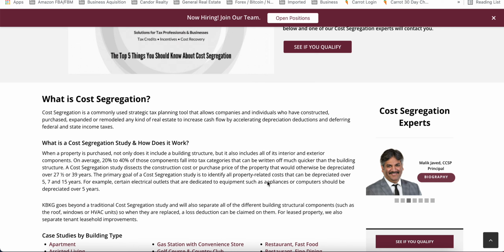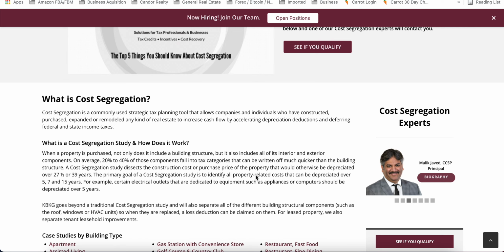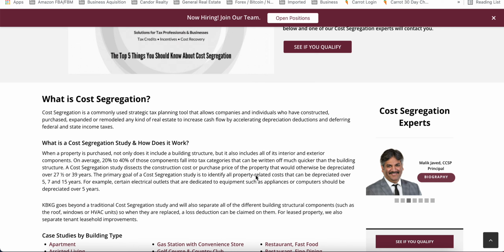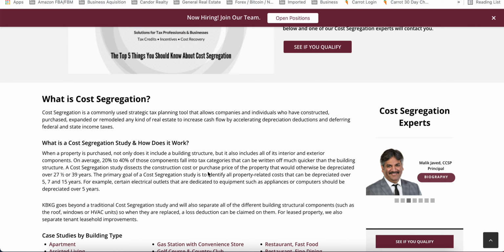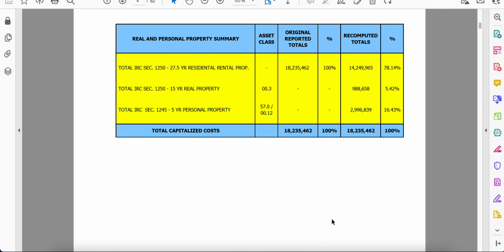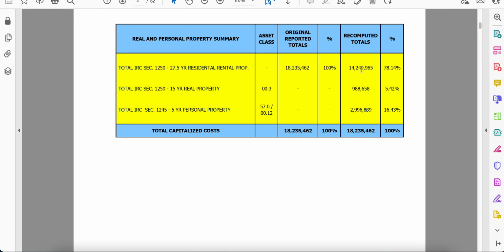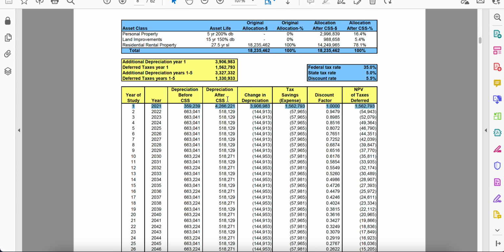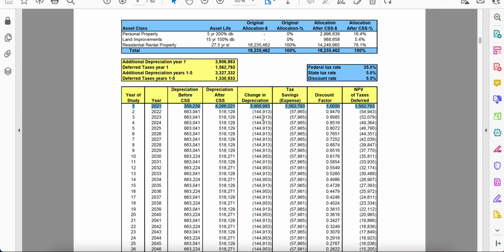What is a Cost Segregation Study?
In this video I discuss what a Cost Segregation Study is and how it can benefit real estate owners and investors of all types. This is one of the most powerful tax saving tools available to real estate and multi-family investors and owners.

Do you have questions about getting started with real estate investing? Happy Investing!

Resources for Real Estate Investors:
Multifamily Property Analysis!